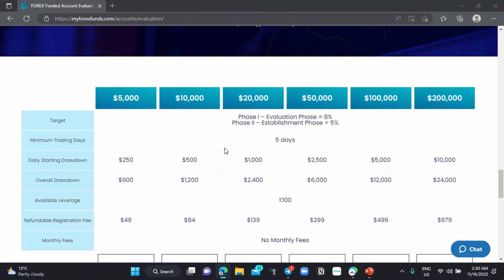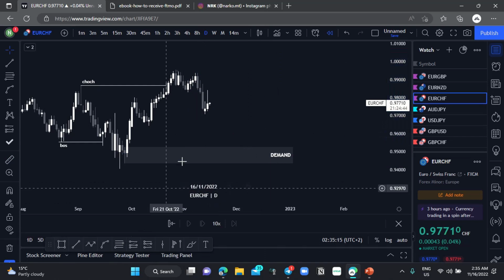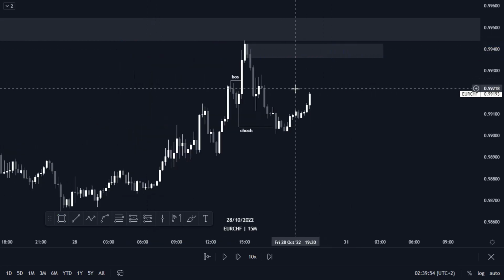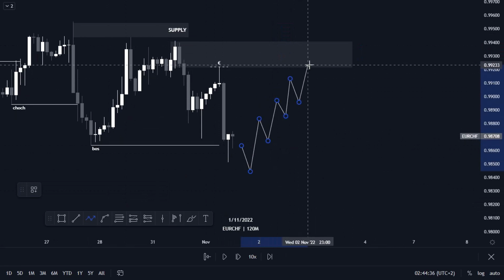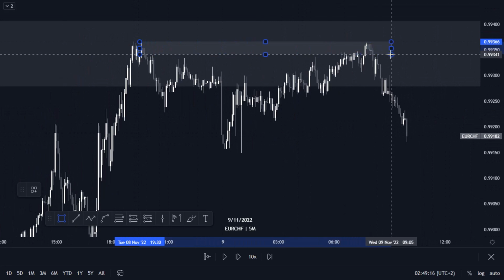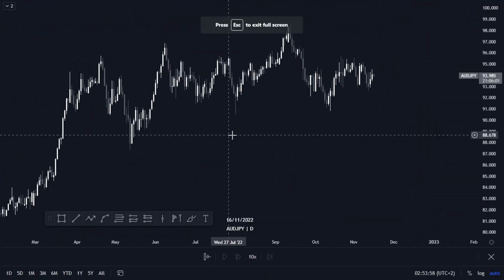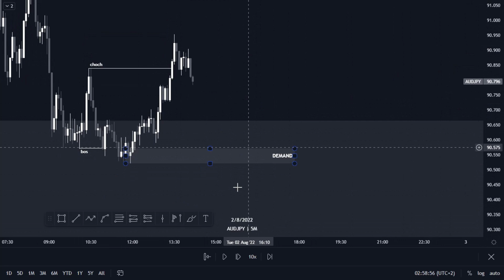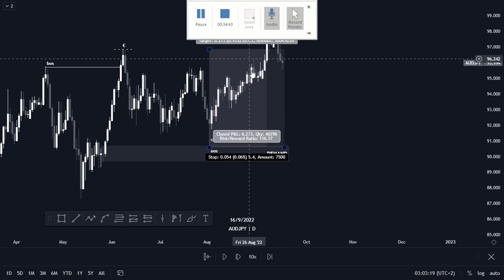How To Manage Your Risk as a Trader - High Risk-Reward Trades | SMC